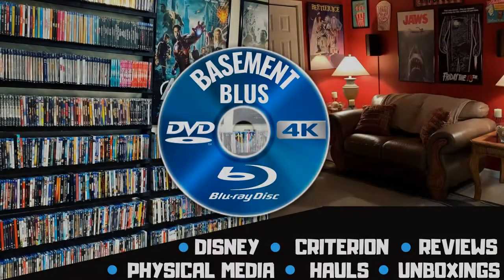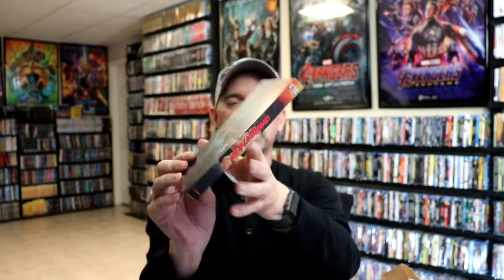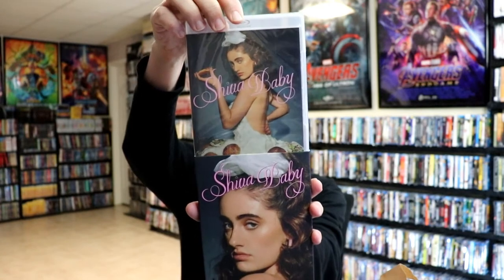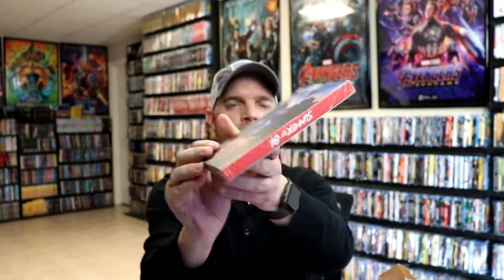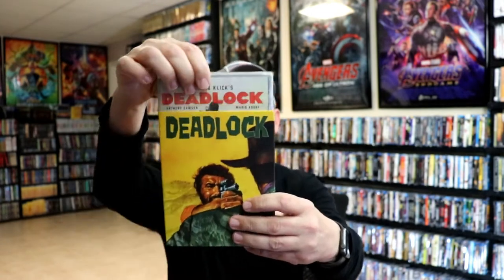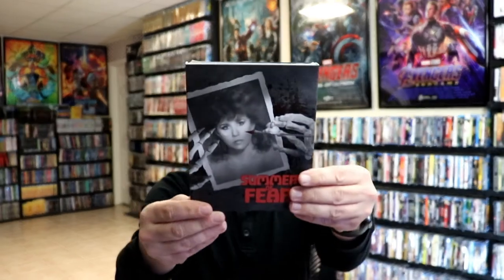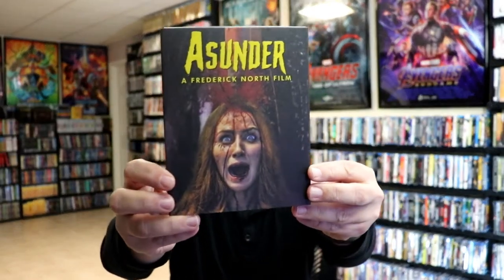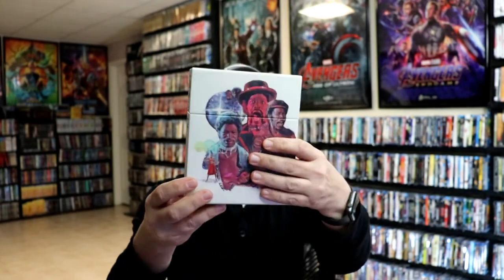Vinegar Syndrome Black Friday Haul / 17 Titles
Check out my haul from the Vinegar Syndrome Black Friday sale!